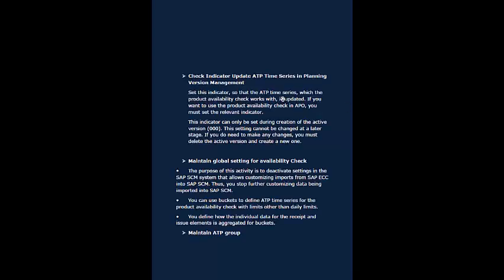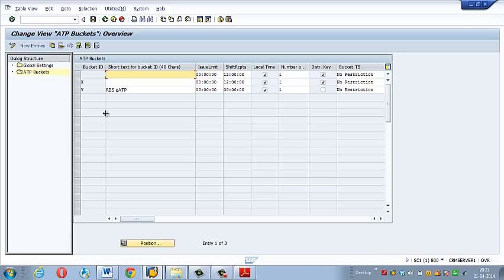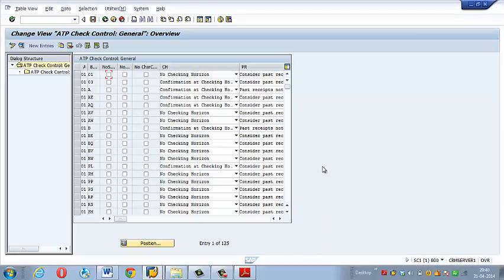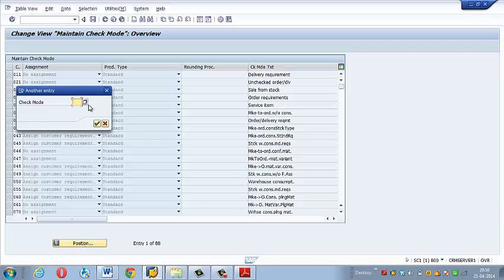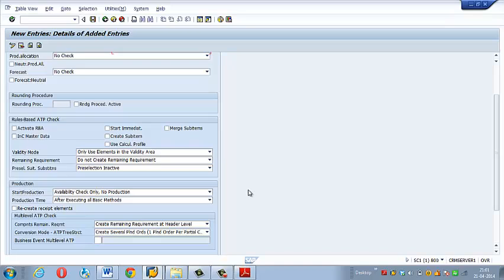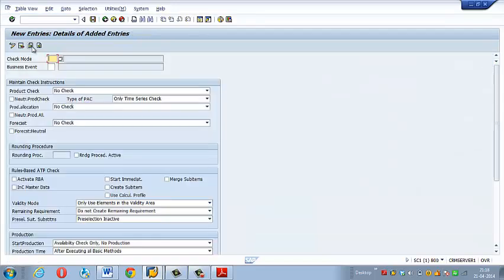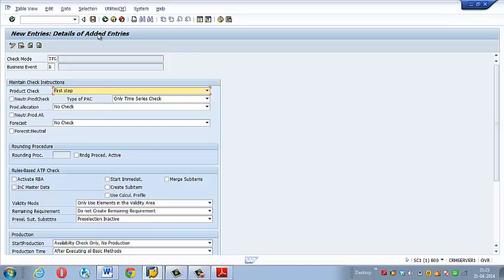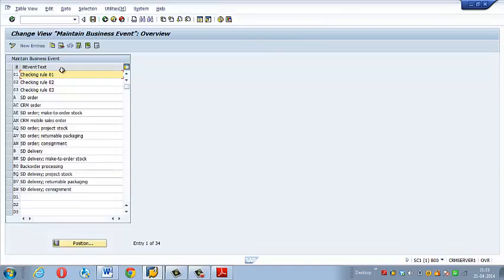Configuration of GATP